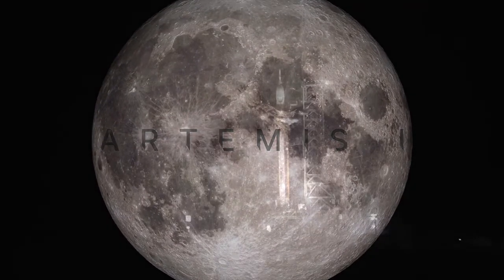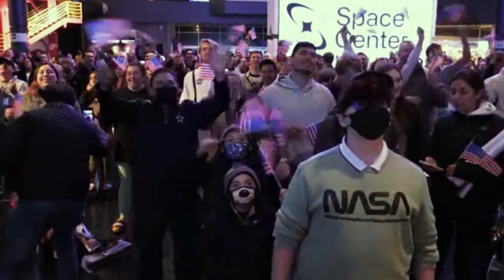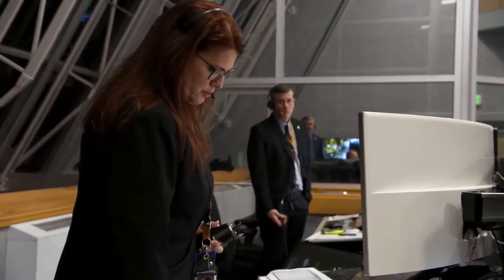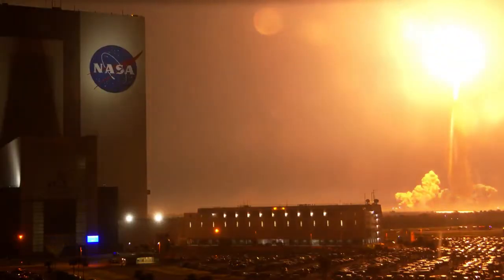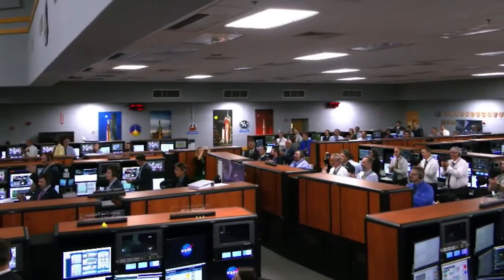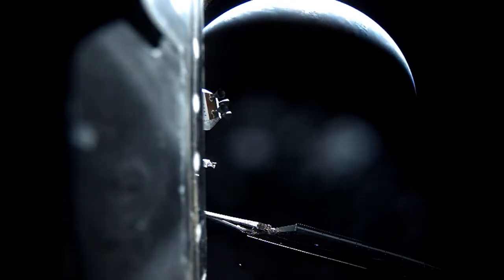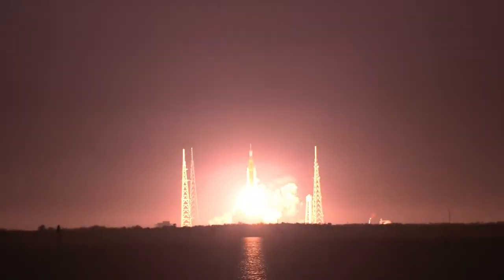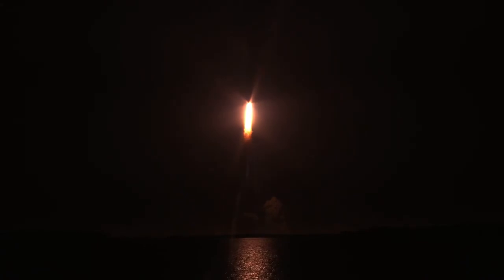Artemis I Launches to the Moon Official NASA Recap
A quick recap of NASA’s history in space exploration segueing to Artemis serves as the opening video for the launch broadcast for the agency’s Artemis I mission. The broadcast originates from Kennedy Space Center in Florida, where NASA’s Space Launch System rocket and Orion spacecraft will lift off from Launch Complex 39B no earlier than November 16 on a mission beyond the Moon and back to Earth.

Credits:
Produced and Edited by Oxcart and Sami Aziz